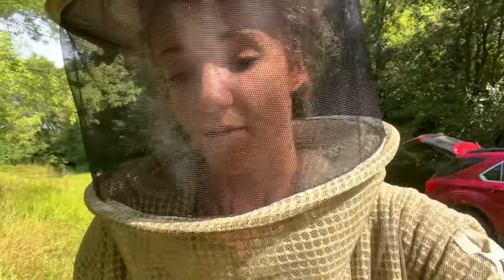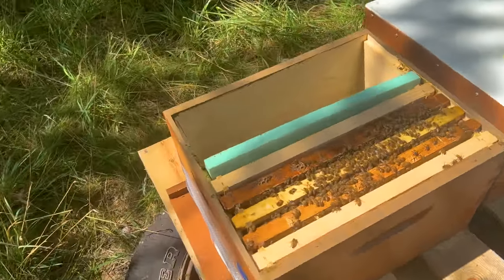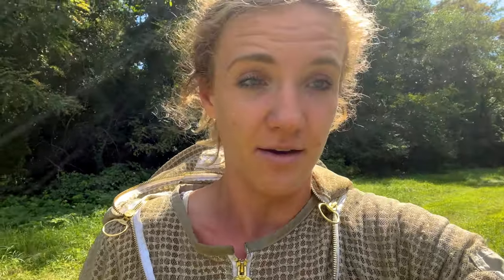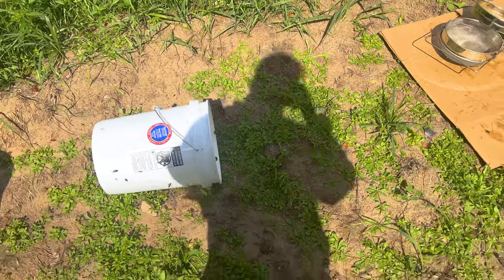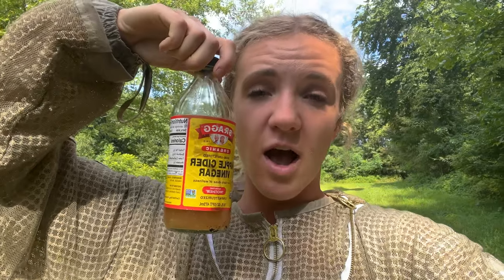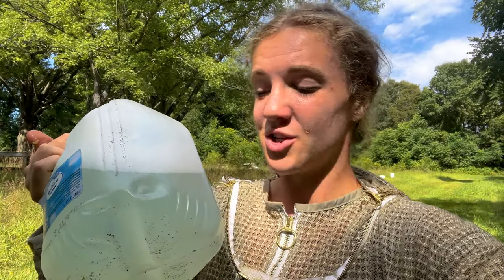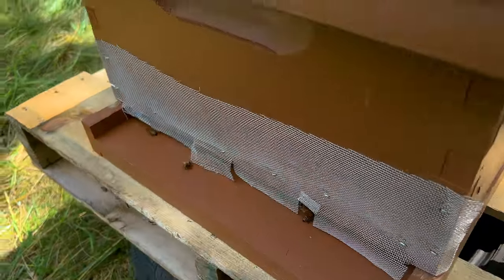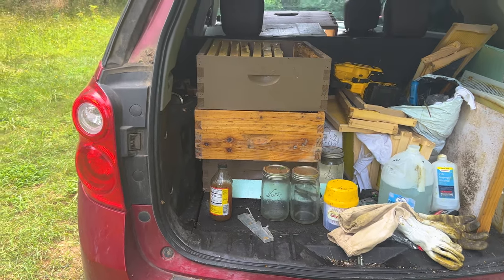Weak Colony in August? Here's WHAT To Do / Beekeeping 101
It is the time of year that we start thinking about winter as a beekeeper. Especially when it comes to ur weaker colonies. Here are some tips to help make your weak colonies stronger! :)

@beefit_em on Instagram and TikTok